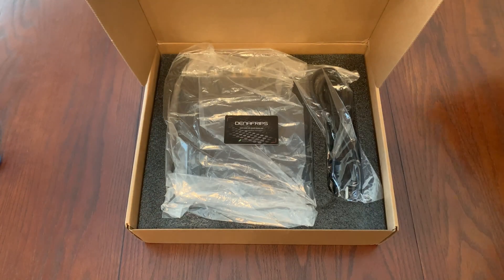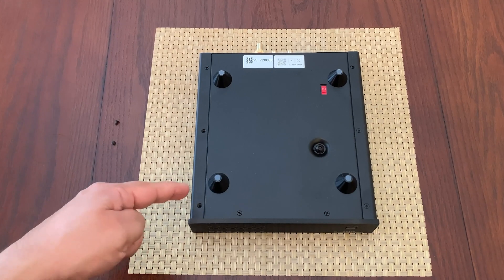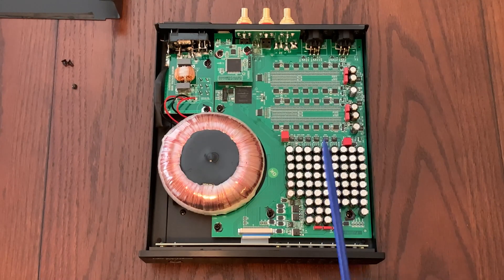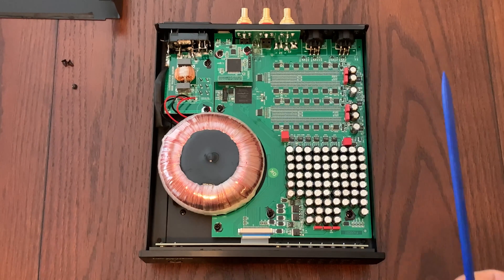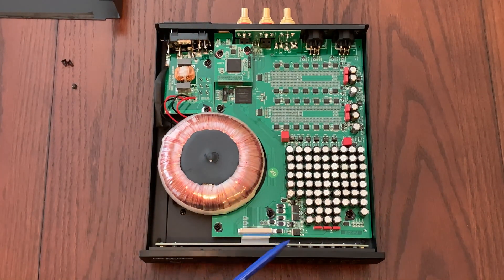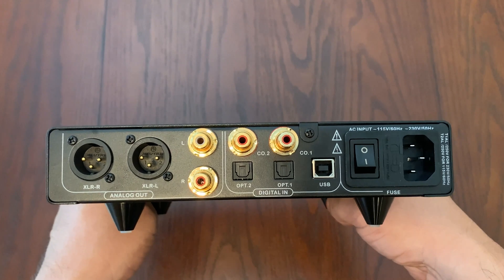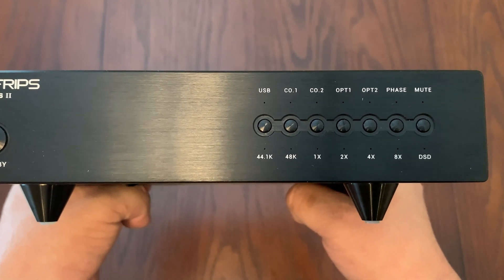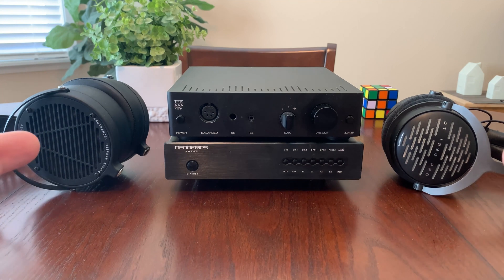BEST Desktop R2R Ladder DAC I Have Tried! - Denafrips Ares II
A review of the Denafrips Ares II R2R ladder DAC.  I not only unbox the Ares II DAC, but also open it up so you can see all the inside circuit board and resistors that make this DAC work.  I cover how the Denafrips Ares II DAC sounds in both non-oversampling mode vs oversampling mode using the slow and sharp filters.

for providing the review unit!

Denafrips Ares II DAC on Amazon (Amazon)